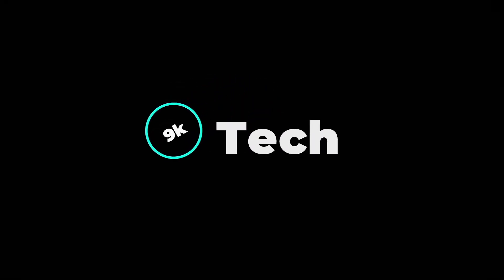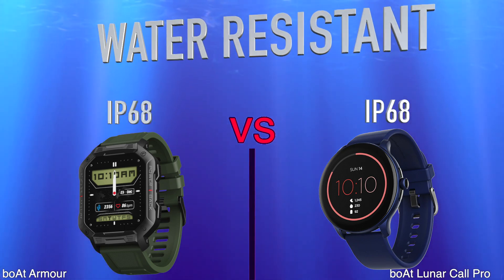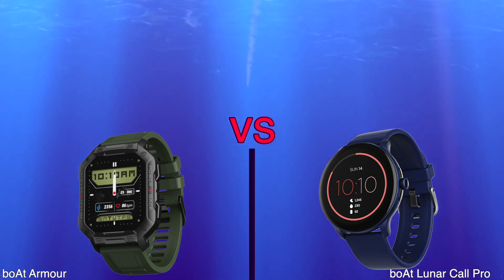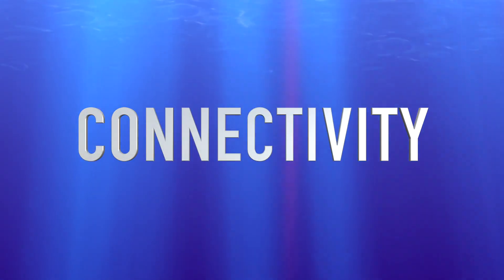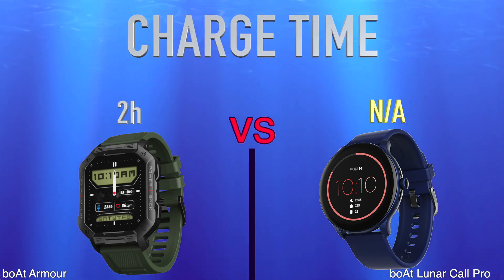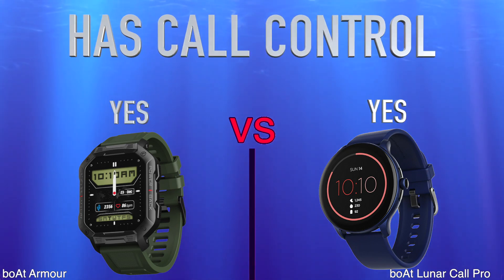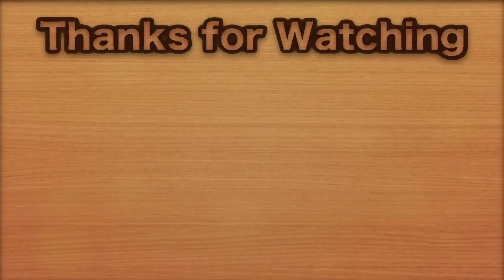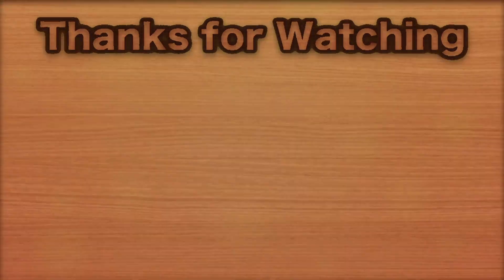boAt Armour vs boAt Lunar Call Pro